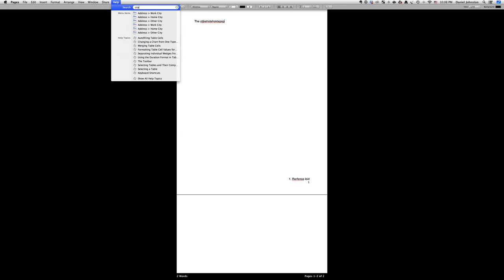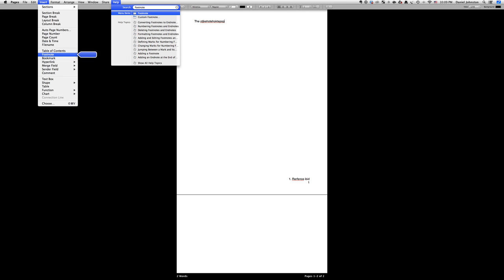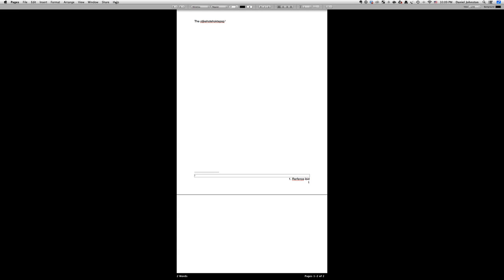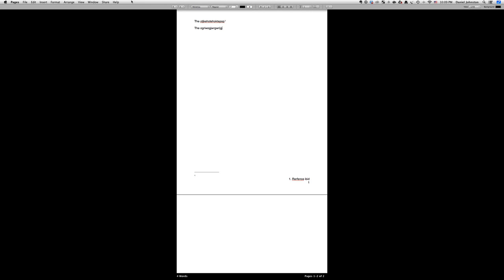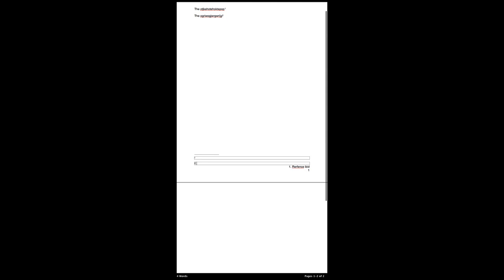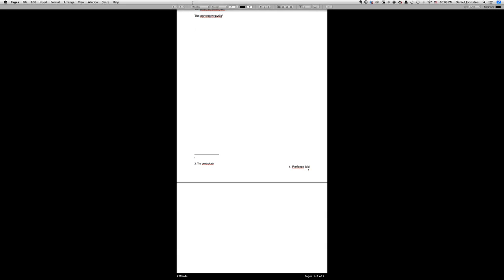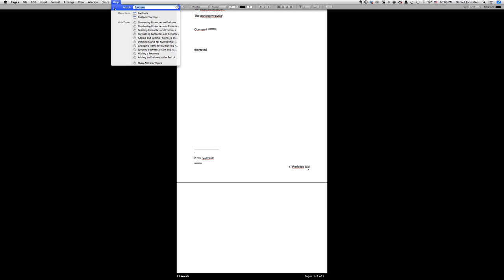How to Add Citation Numbers in Pages for Mac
If you're writing a paper you may need to add citations in your Pages for Mac document. Luckily, adding the reference numbers is extremely easy as I show in this video.